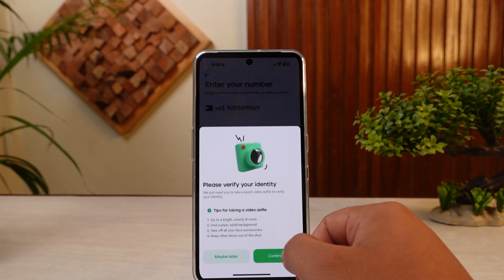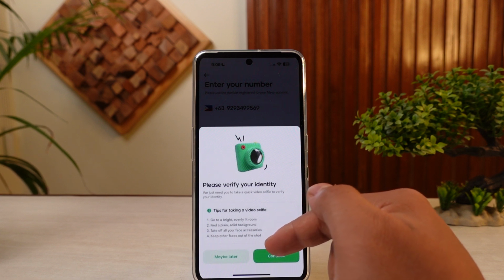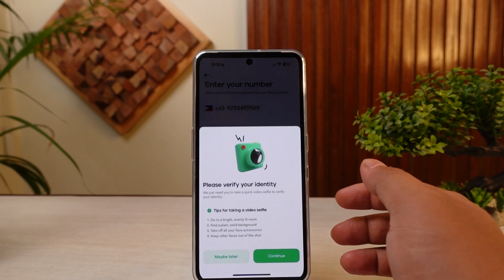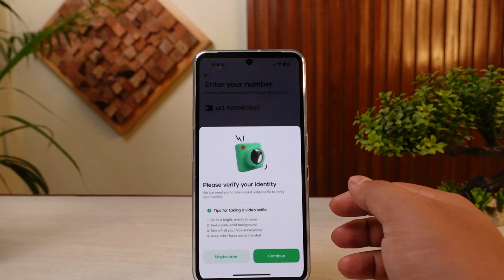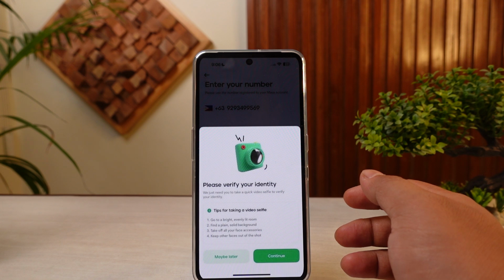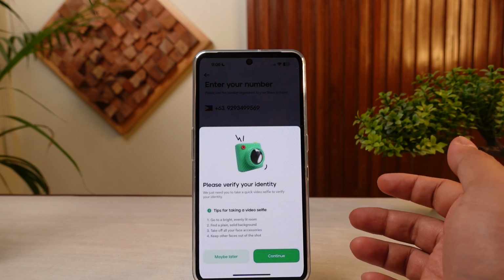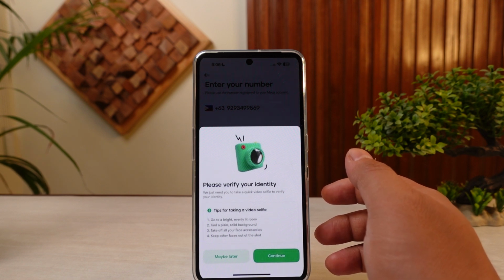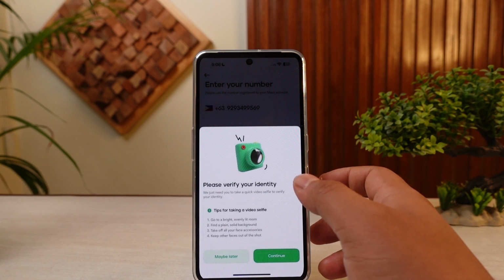How To Fix Maya Verification Not Working !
Are you having trouble verifying your Maya account and getting rejected every time you submit your documents? In today's video, let me show you how to fix Maya verification not working so you can get fully verified and unlock all the features of your digital wallet. There are a few common reasons why verification fails, and we will cover each one step by step.

The first reason why verification may fail is that the ID you provided is blurry or unclear. Make sure that the photo of your ID is completely clear, with all details visible and no glare or shadows. Additionally, the video selfie you need to take must also be clear and taken in a bright area where your face is fully visible. Poor lighting or blurry images are one of the main reasons for verification rejections.

Secondly, you also need to ensure that the information you entered matches your ID exactly. Your legal name, date of birth, and any other personal details must be spelled correctly and match the information on the ID you provided. Even small mismatches in spelling or format can cause the verification to fail, so double check everything before submitting.

Additionally, make sure that the ID you are entering is accepted by Maya. The IDs that are normally accepted are government-verified IDs, which include your National ID, Philippines passport, driver's license, or postal ID. Depending on what you have added, confirm that your ID is on the accepted list. If none of these solutions are working out, this is likely happening due to app bugs or glitches. In this situation, what you simply need to do is reinstall the Maya application onto your device to ensure you have the latest version. That is pretty much all there is to it. We hope this video was helpful to you.